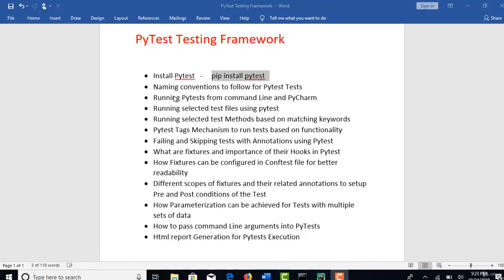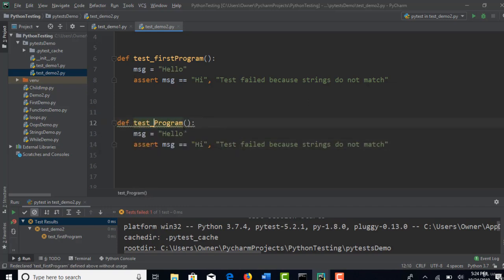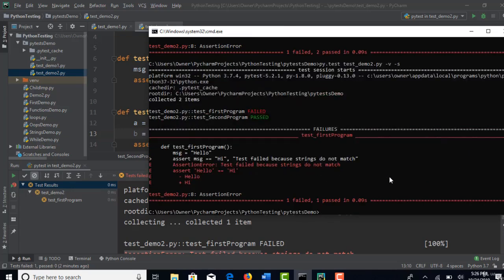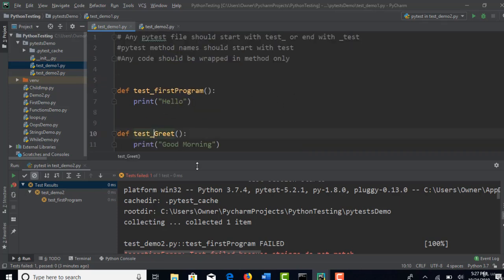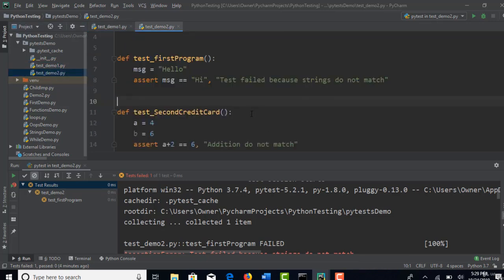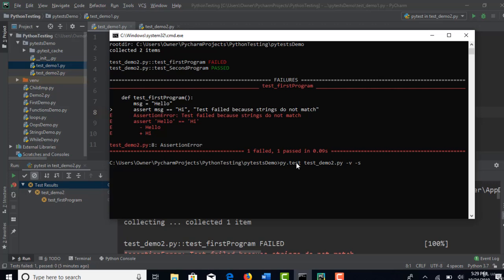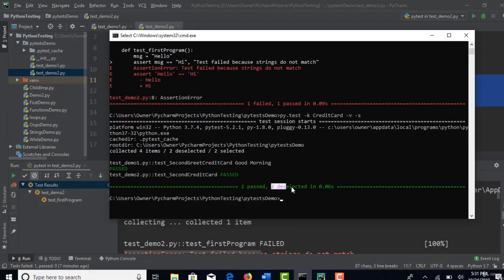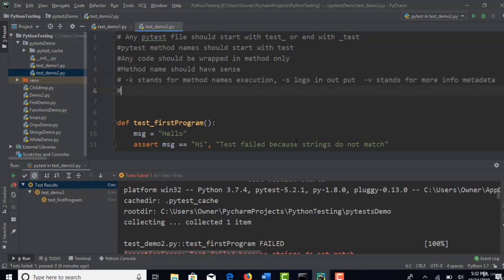063 Execute PyTest Tests from Command Line | Web Automation Selenium Python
pytest getting started | selenium python,
pytest setup in pycharm,
pytest in selenium python,
python selenium setup in pycharm,
python behave selenium tutorial,
how to debug a python program in pycharm,
how to debug the python code in pycharm,
pytest tutorial visual studio code,
python selenium visual studio code,
python selenium tech with tim,
debugging python code in pycharm,
selenium with python in pycharm,
install selenium python in pycharm,
how to debug a python code in pycharm,
python automation testing with pytest,
python interact with api,
jupyter selenium python,
how to share python code in jupyter notebook,
no python at c pycharm,
pycharm no python at,
send_keys selenium python not working,
pycharm no python at c,
selenium python setup in pycharm,
selenium tips and tricks python,
selenium python in visual studio code,
selenium setup in python,
python selenium tutorial tech with tim,
visual studio code python selenium,
python selenium download file,
Execute PyTest Tests from Command Line